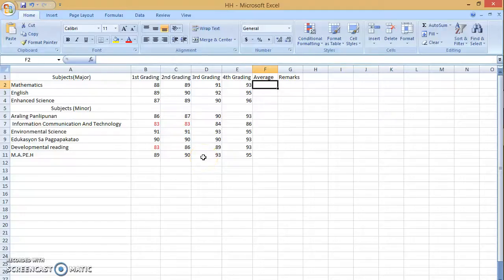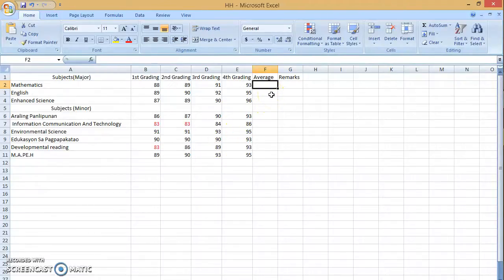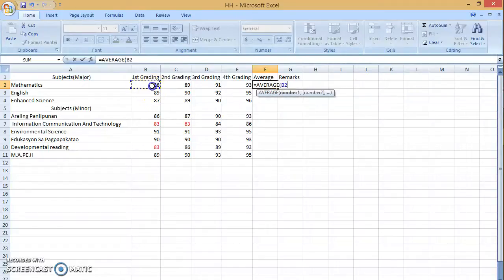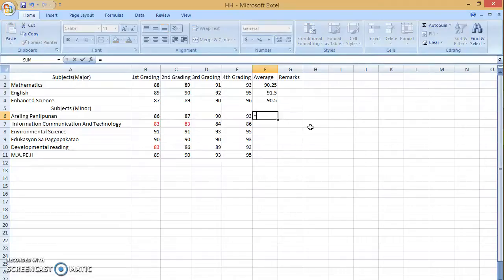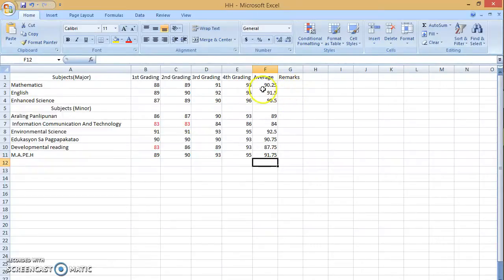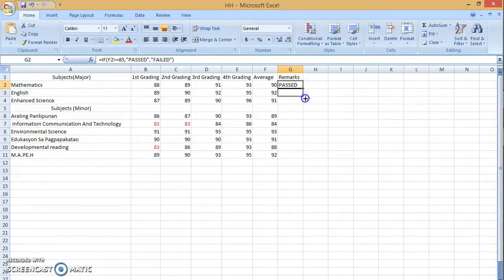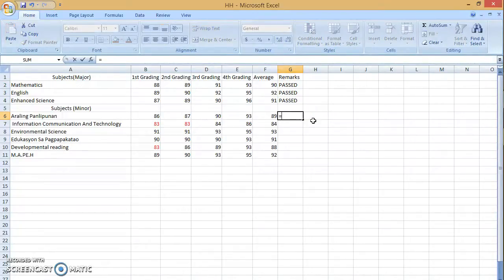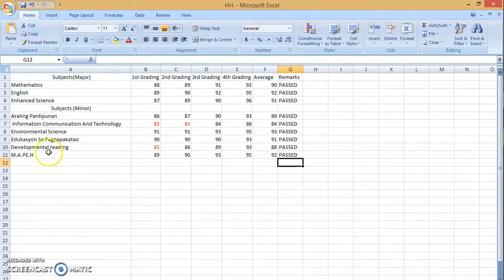Grading Sheet - MS Excel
Hello Guys I'm Back Again To Guide You On Using MS Excel in Creating A Grading Sheet or Grading Card. (PS that sound is from our fan)